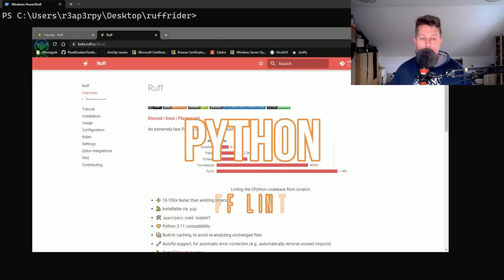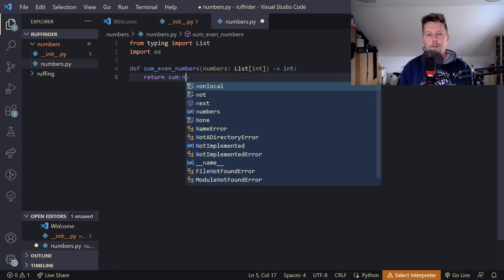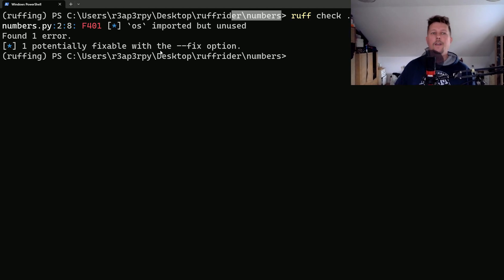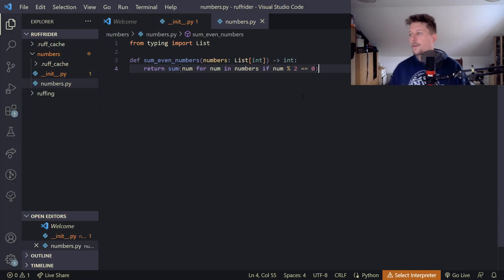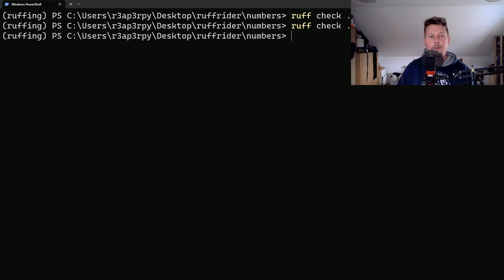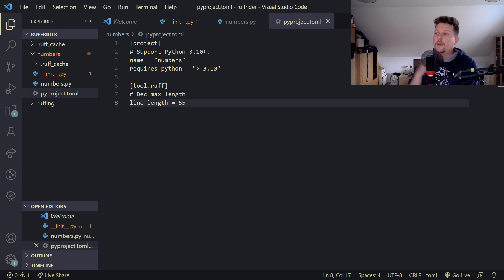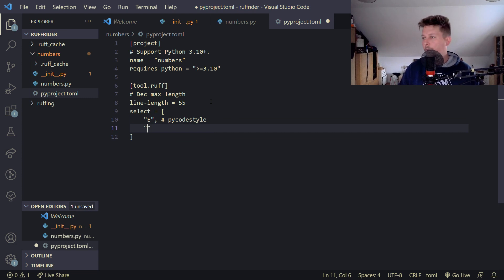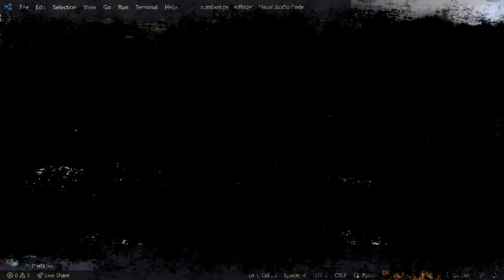Python - Ruff linter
This video shows you how you can install and use the ruff linter of python
Ruff aims to be orders of magnitude faster than alternative tools while integrating more functionality behind a single, common interface.

Ruff can be used to replace Flake8 (plus dozens of plugins), isort, pydocstyle, yesqa, eradicate, pyupgrade, and autoflake, all while executing tens or hundreds of times faster than any individual tool.